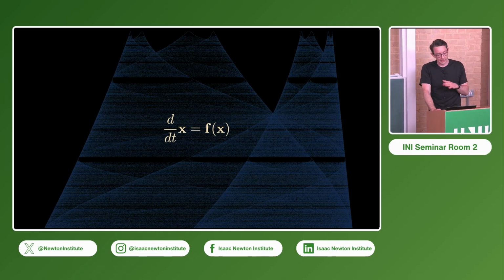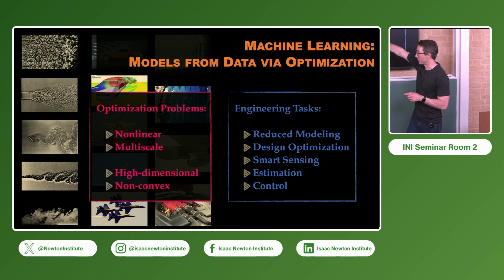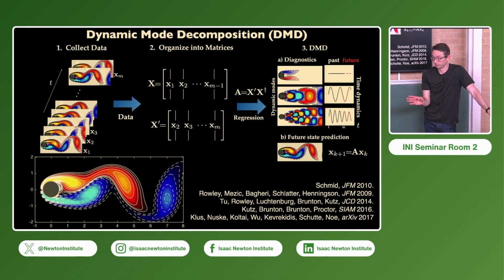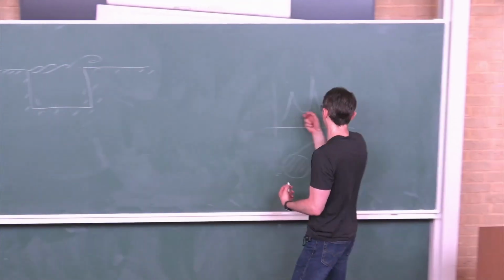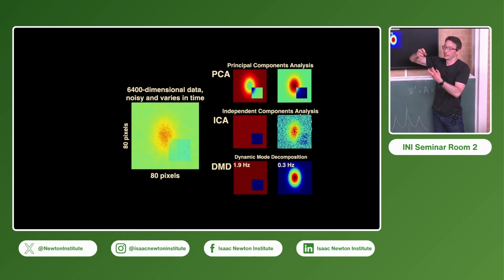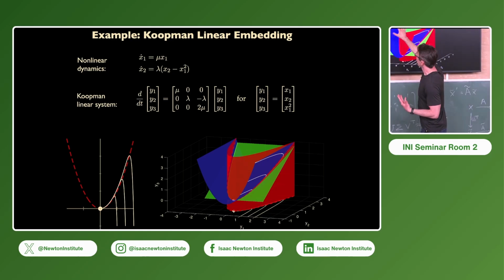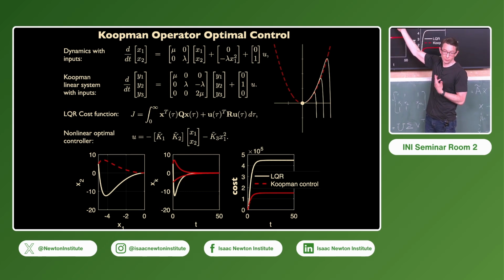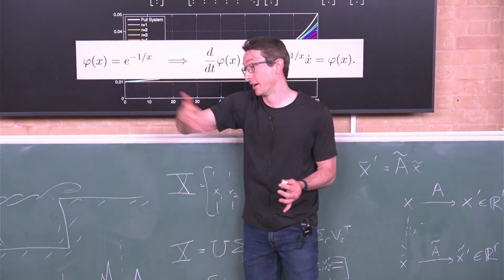Prof. Steve Brunton | Masterclass: data-driven Koopman/DMD methods I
Title: Masterclass: data-driven Koopman/DMD methods I
Speaker: Professor Steve Brunton (University of Washington)
Date: 3rd Aug 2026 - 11:45 to 12:45